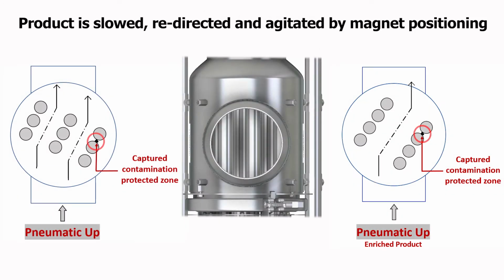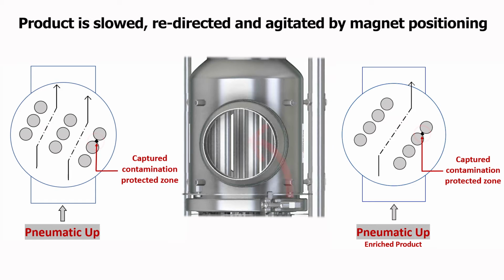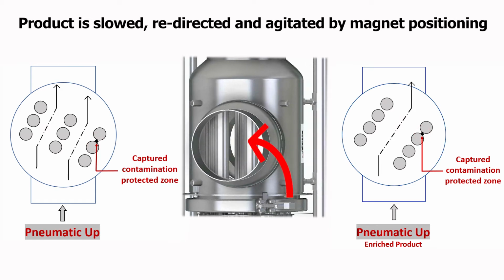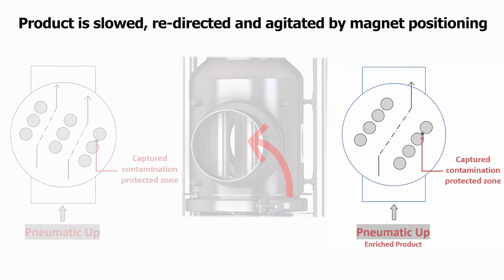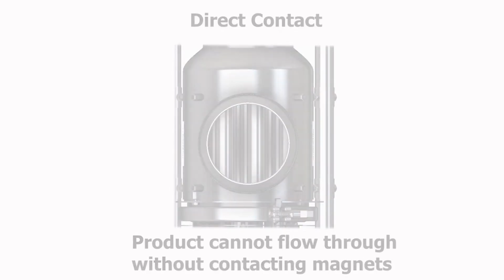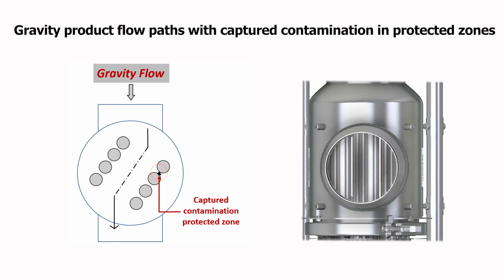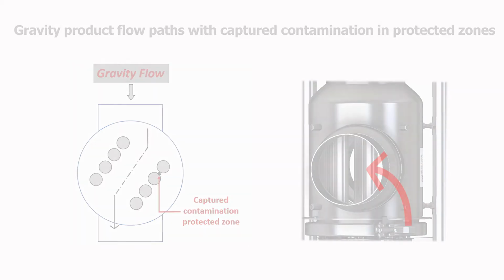Innovative Magnetics Gravity & Pneumatic Complete Features Video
The alternative to problem magnetic separators.